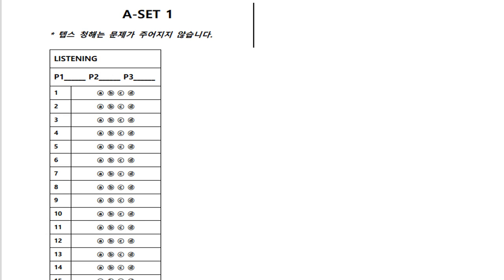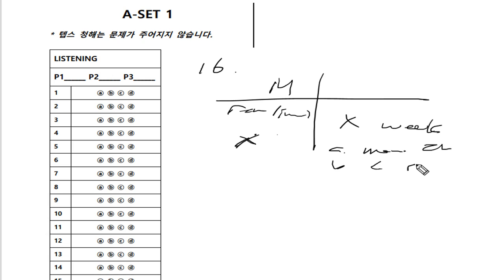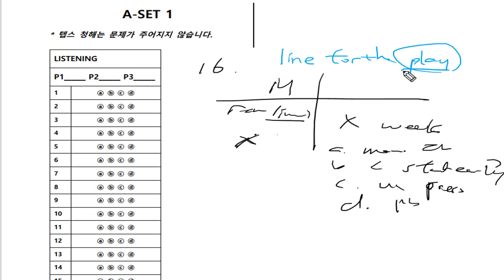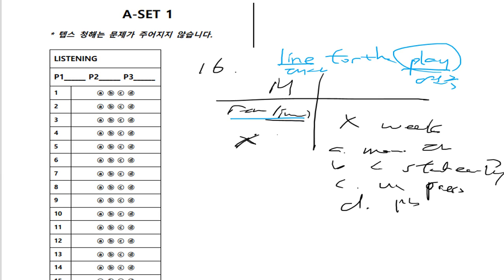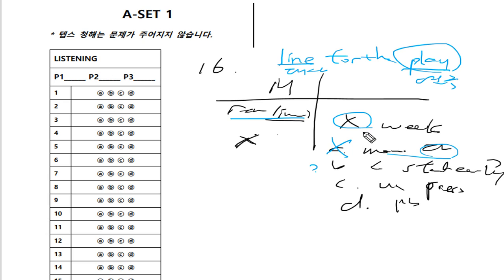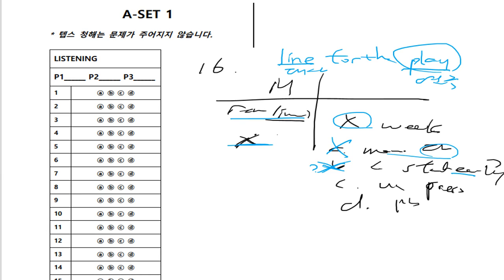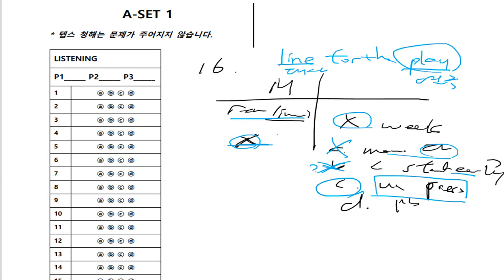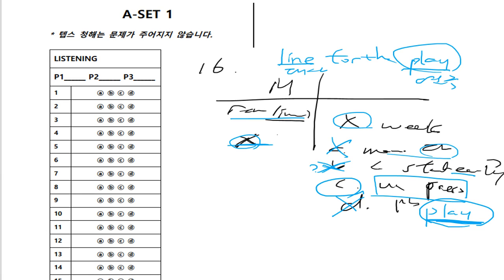텝스 청해 파트2 Q16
뉴텝스(teps) 대비!
다니엘샘의 해설강의입니다.